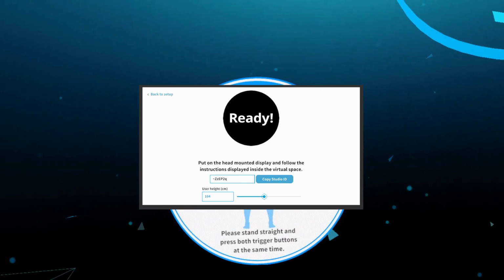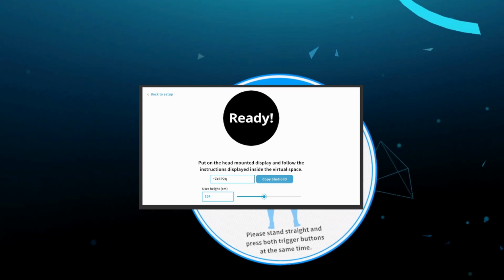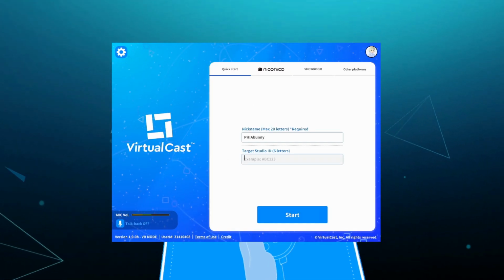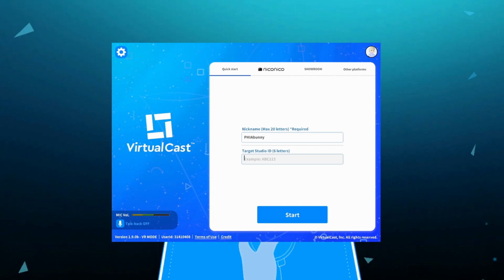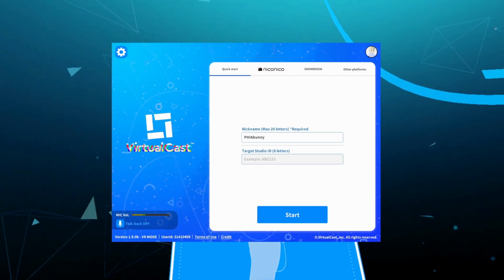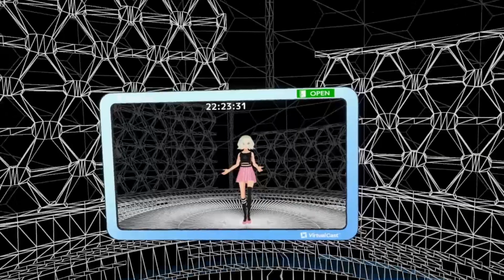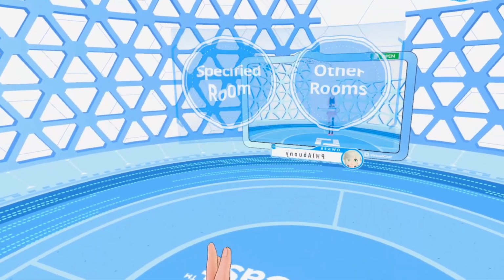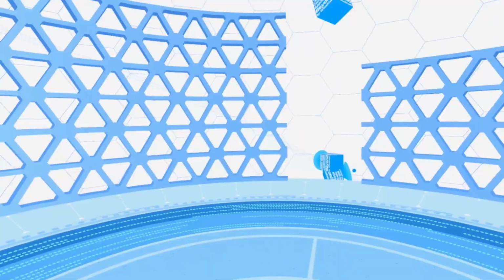Virtual Cast: Multiplayer + Vtubing with Friends! (Tutorial)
Short epileptic warning at 1:34 from screen loading!

Last Virtual Cast tutorial for the time being! Thanks Jotmo for helping me out on this. My next video will be a regular episode of the show. This tutorial will allow me to easily set up guests, so please look forward to some special surprise faces in the next few weeks. Special thanks to the Virtual Dreamers channel on YouTube for including me in this week’s episode. What a cool community! Last announcement is that I have officially purchased 3 Vive trackers for full body tracking as of yesterday. WOOHOO!!! This is a big move for this channel. There’s still lots of things to go for the future of this channel so please keep up your support. Finances can be tough, so I have opened up commissions officially for custom VRoid models! Please shoot me and email (listed below) for more information and a quote on your future “Virtual Self.”